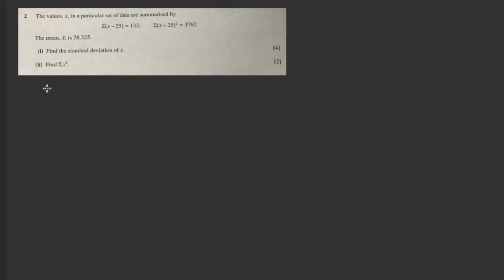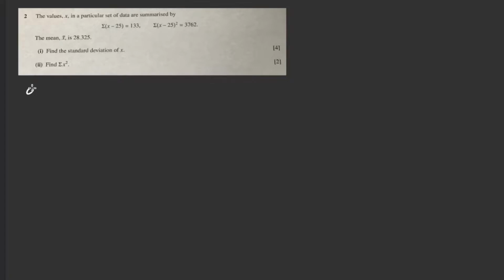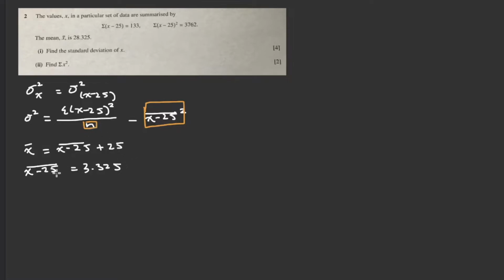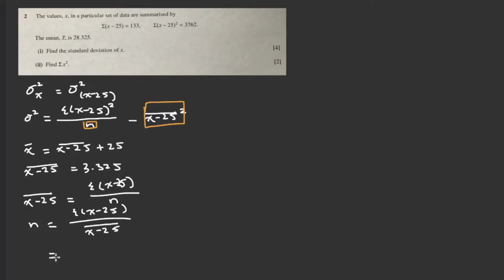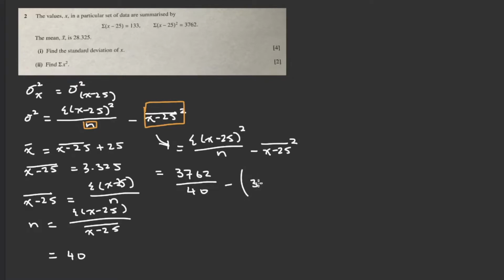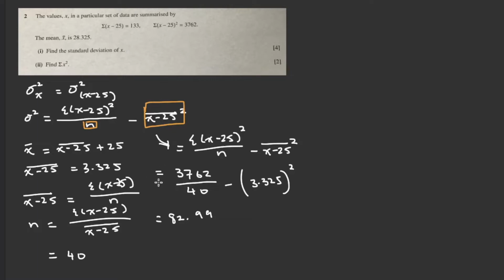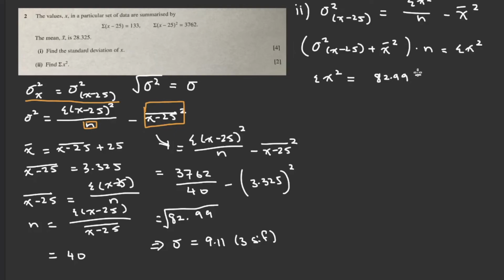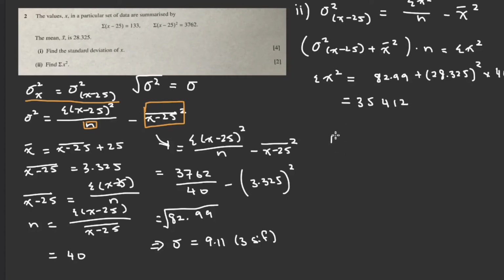How To Answer Coded Data Questions-- CIE AS Math (Exam Question Walkthrough)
We go over a classic and standard CIE AS Math question on coded data (part of the stats and prob section). This is a easy question and is basically free marks.